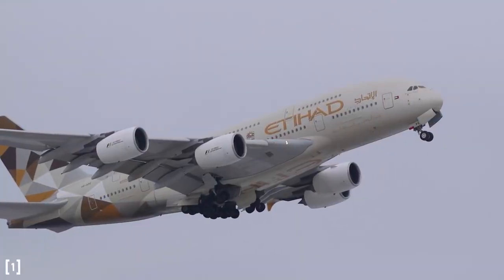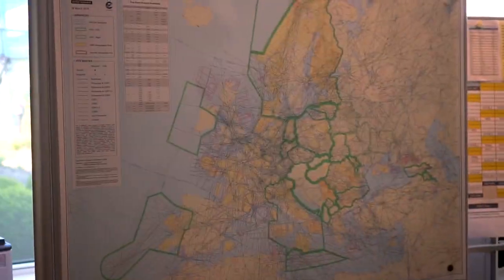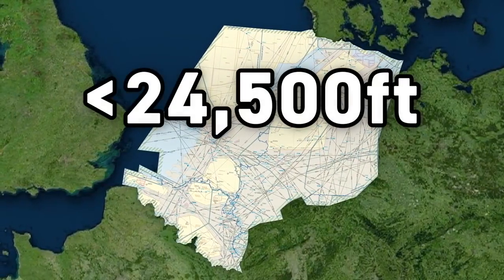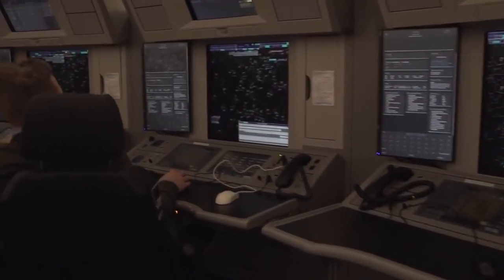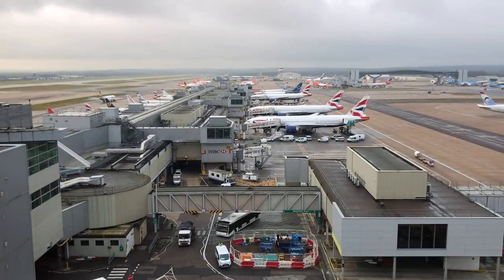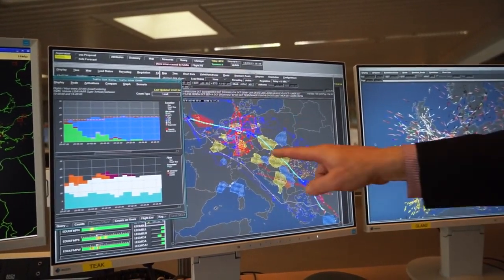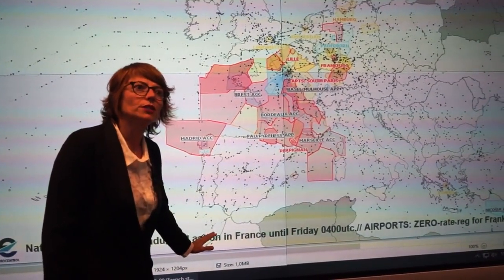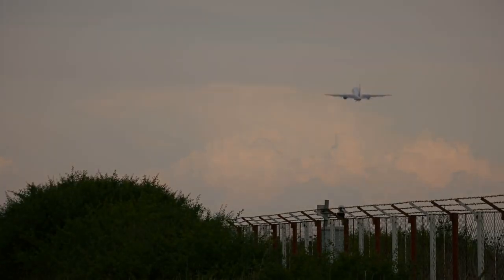Air Traffic Control